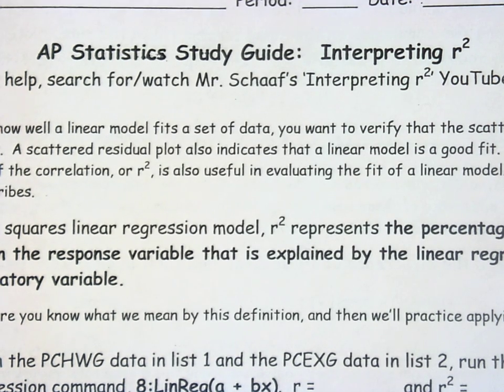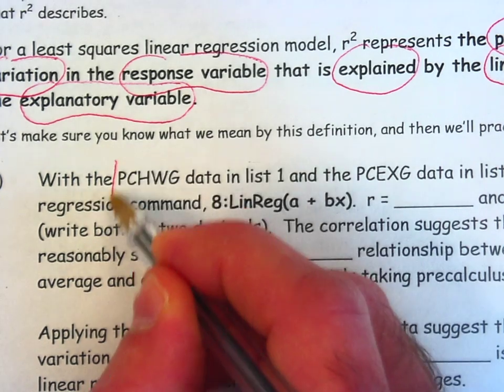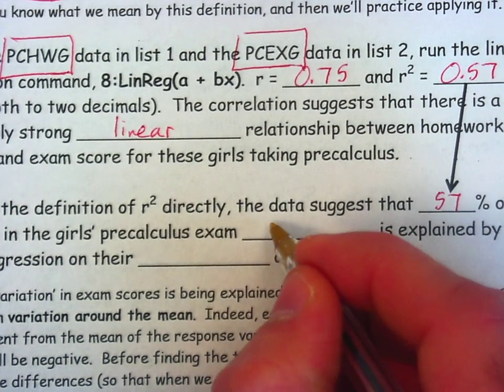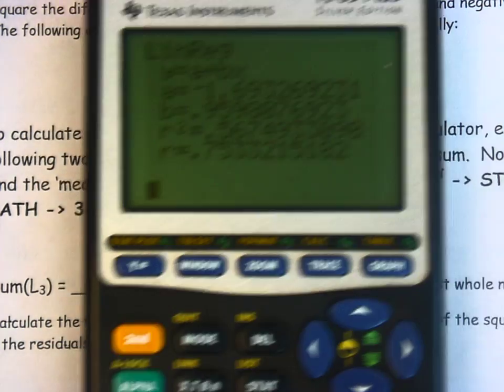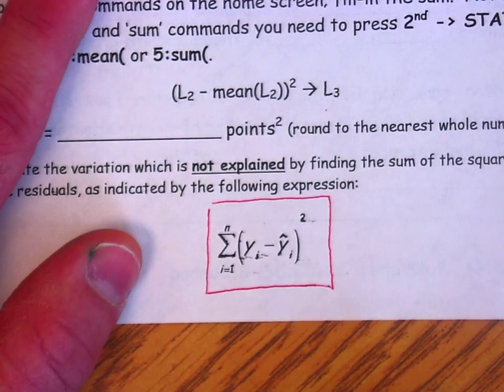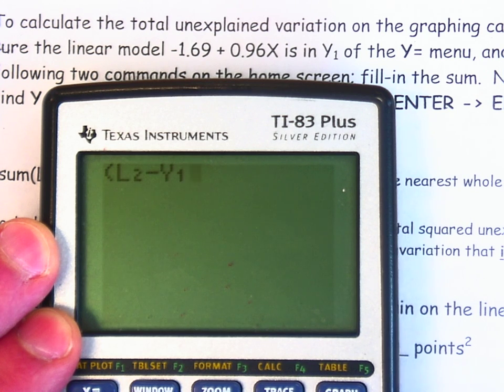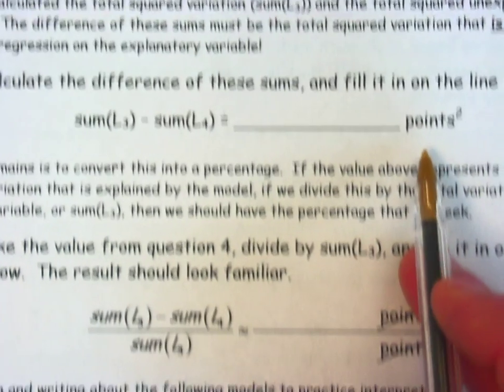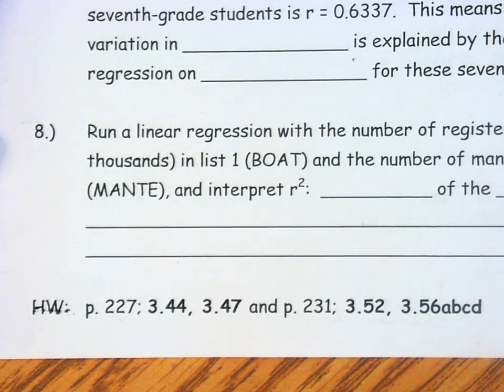Interpreting r-Squared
This video takes student through the main ideas on the interpreting r-squared study guide.-